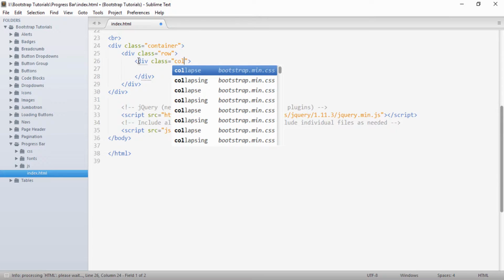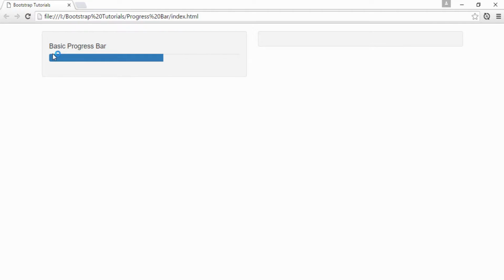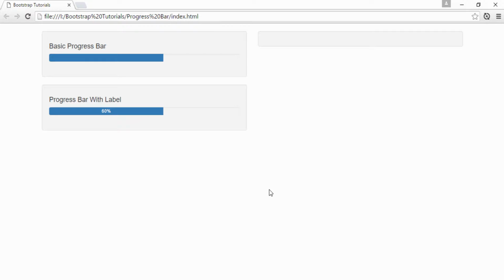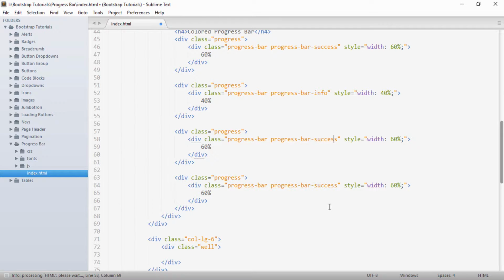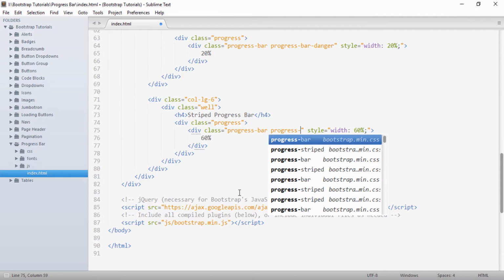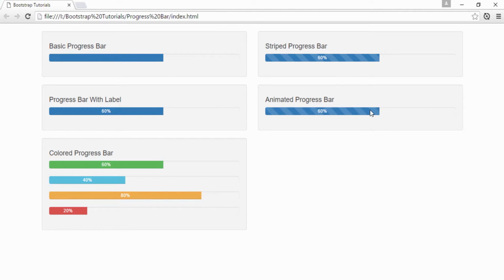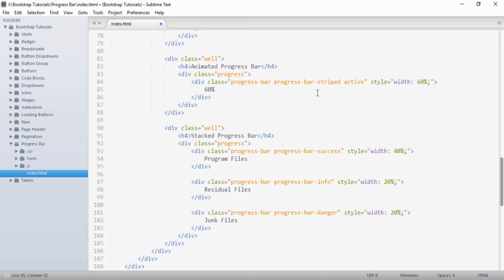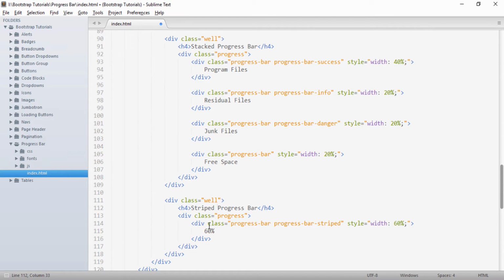Bootstrap 3 Tutorials - #23 Progress Bar